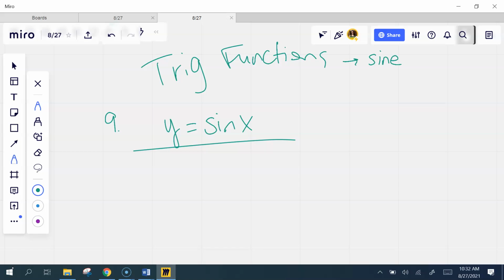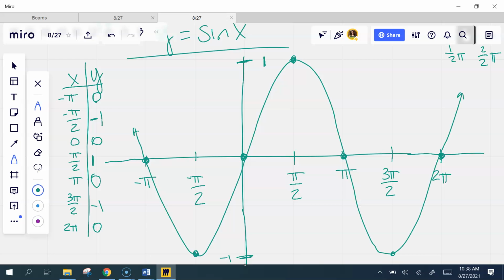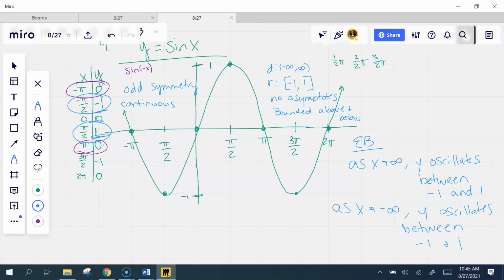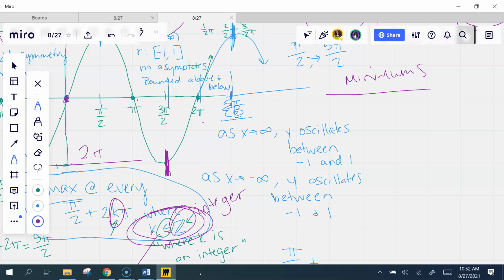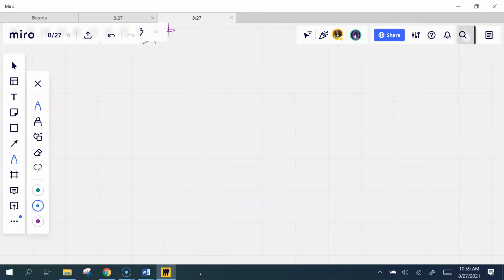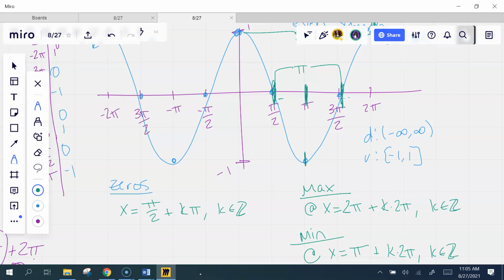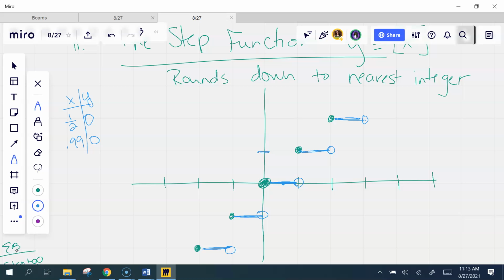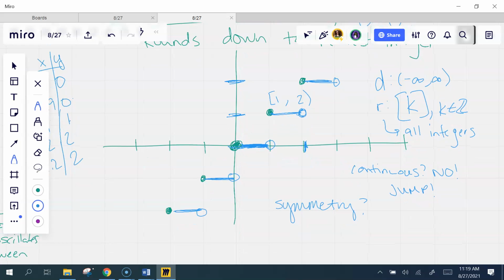Must know functions, part 2